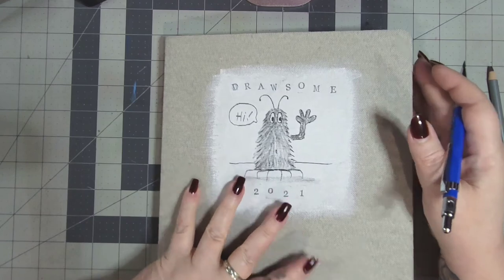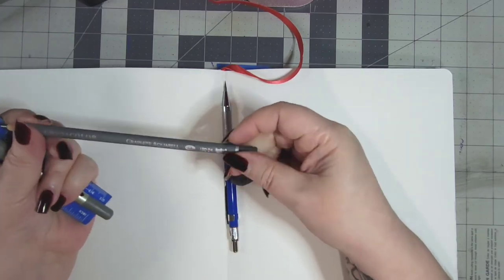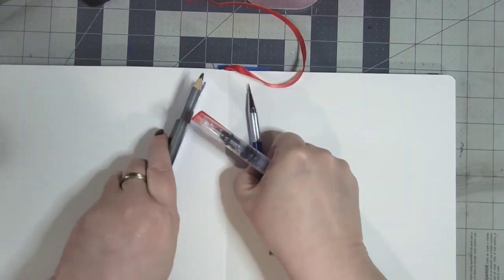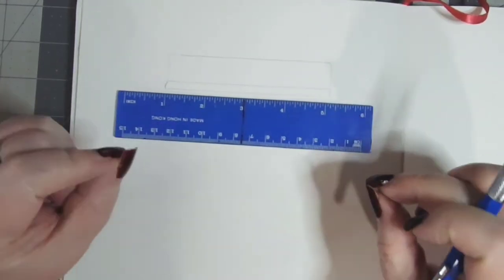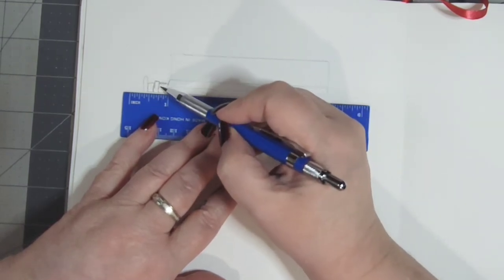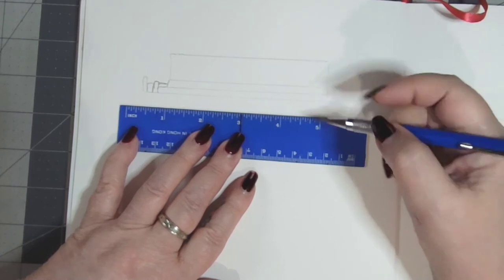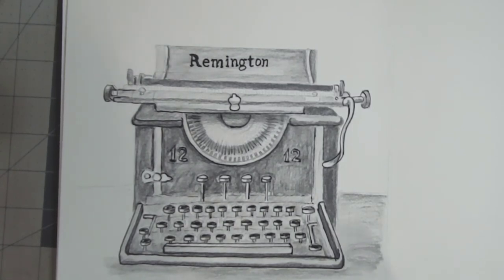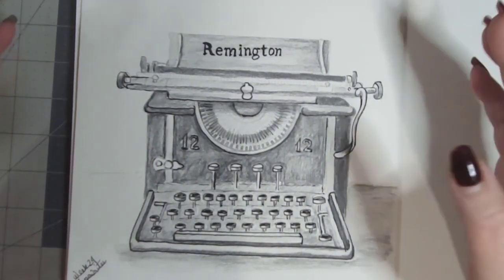It's Drawsome! | Week 24 - Typewriters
Please go check out Jen's Wild About Art video too!
(Jen is taking a week off for personal reasons, thank you 😊)

If you would like to be featured in next week's video, show us your art on Instagram with drawsomesquad
Or
Upload your art to our new Facebook group! Open to everyone!